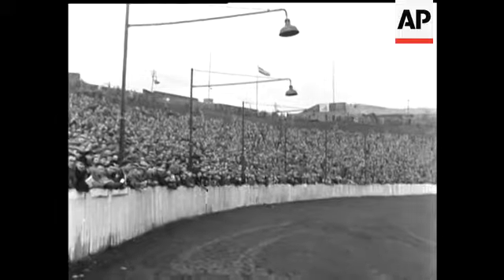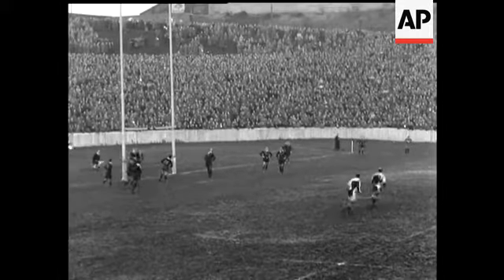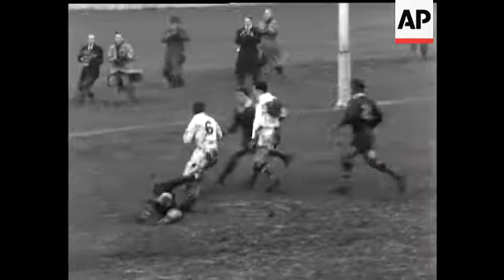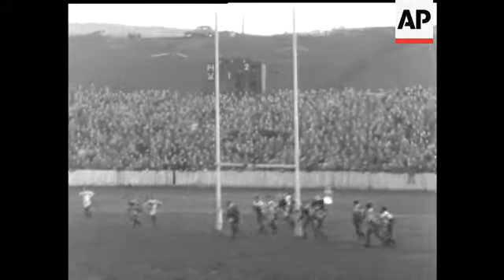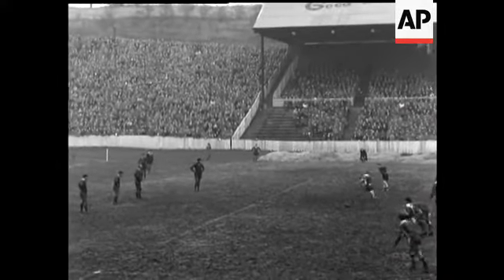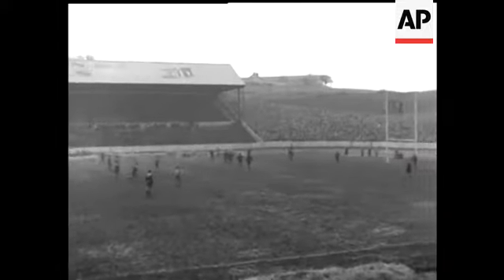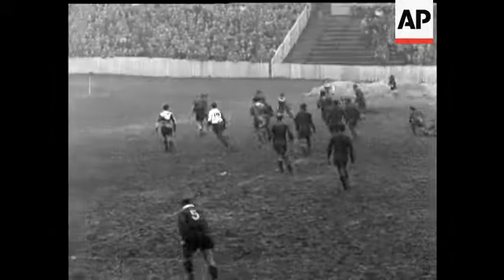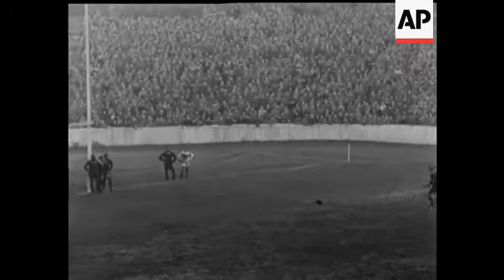ENGLAND V AUSTRALIA - RUGBY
Crowds - Teams coming on. Toss up. No 3 Clifford for Aussies opens score from penalty kick. Aussies score and convert 7-2. England fail to convert after a try 7-5. 2nd half - England score from penalty kick 9-7 before referee calls for clean jerseys to certain England players. Australia convert after try. Aussies lead 14-9. Ditto lead 19-9. Kick off. No 12 for England missed goal kick after 20 minutes. No 10 scored for England scored try which was converted by No 4. No 13 scores brilliant try and No 4 misses conversion. Shot of scoreboard full time. Several shots of players in second half.